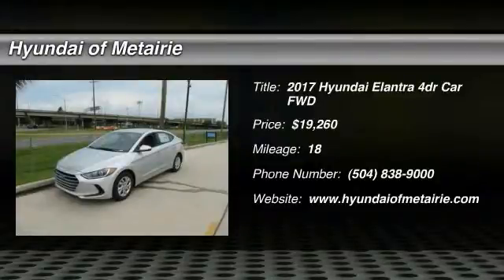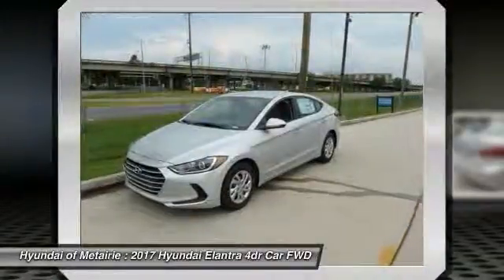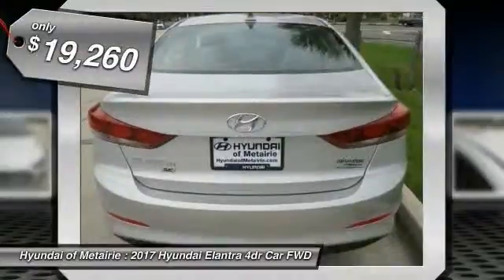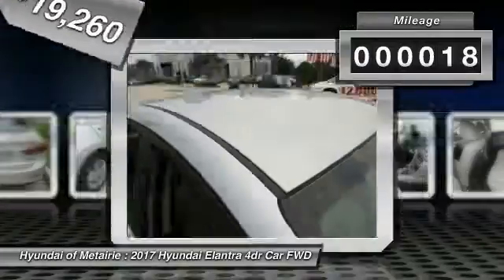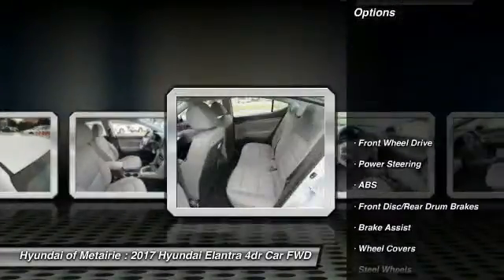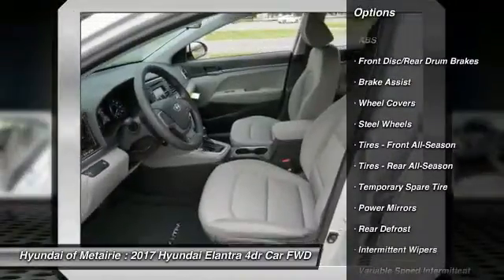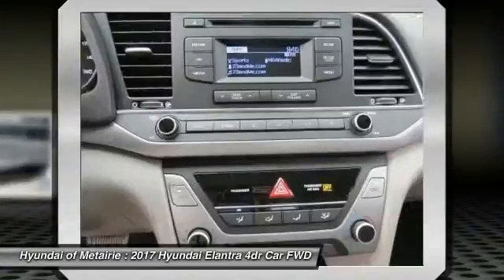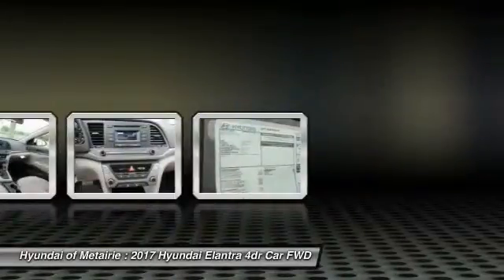2017 Hyundai Elantra Metairie LA H059350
2017 Hyundai Elantra SE

Don't miss this 2017 Hyundai Elantra. It's equipped with Automatic transmission and features a Molten Silver exterior. With 18 miles, You'll want to take this 4dr car home. Make a great choice today.